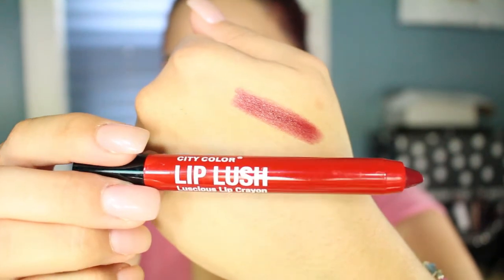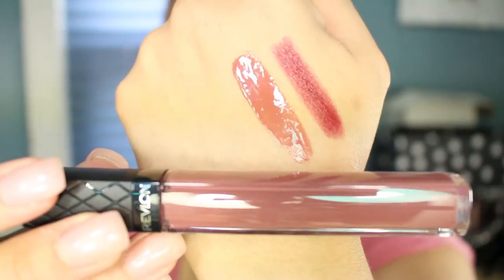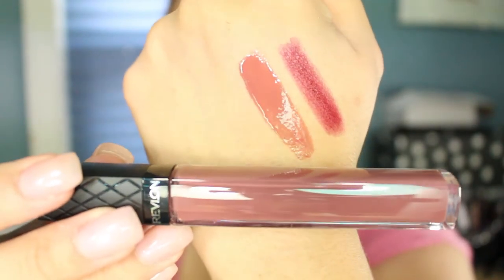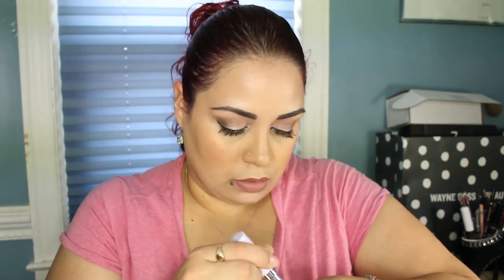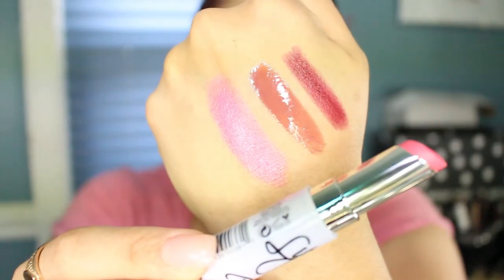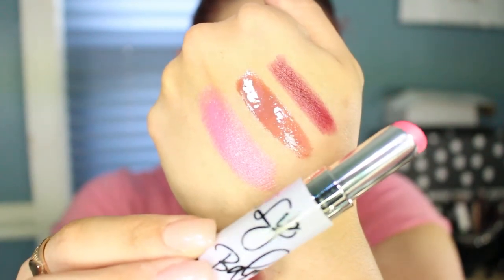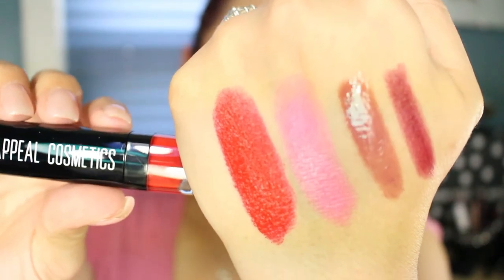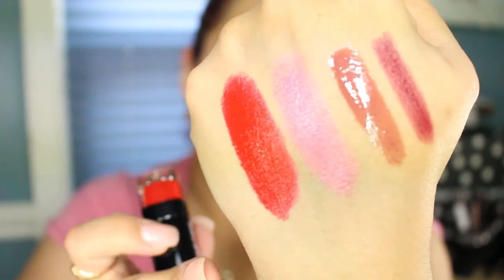July Lip Monthly (My first Box)